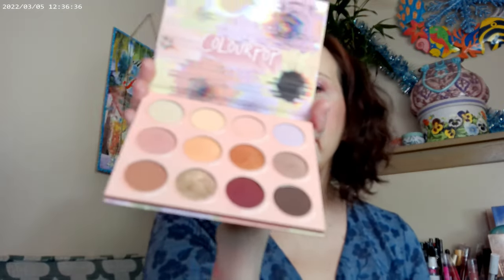Heavy Petal 2 Short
Colourpop Pretty Fresh Foundation Fair 30 and Warm 53, Hevy Petal by Colourpop Palette, Lengthening Mascara by Relove Revolution, NYX Thick It Stick IT Light Ash Brown, Fourth Ray Glisten Up, Pretty Fresh Concealer by Colourpop,Huda Glowish Bronzer Light Tan, Colourpop Girl Please, Colourpop Papaya, Physician's Formula Butter Glow Translucent Powder, ELF Halo Glow Fair 1, NYX Brow Glue Transparent

Colourpop Palettes, Peach Out, Truly Iconic, Superbloom, Forever Floral, Vibe Check,

Wondershare Filmora. "Walman Snail Shoes." Free Music. April 2023.